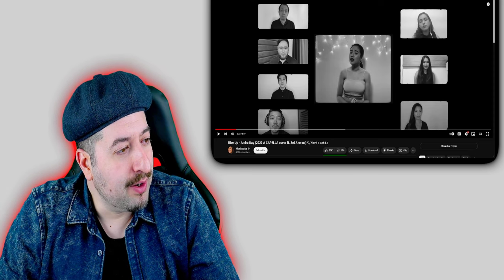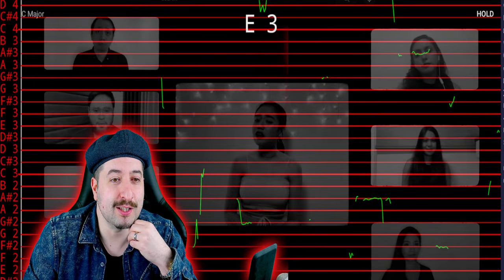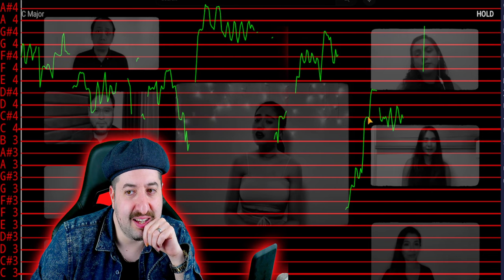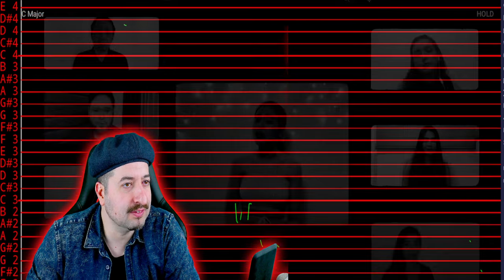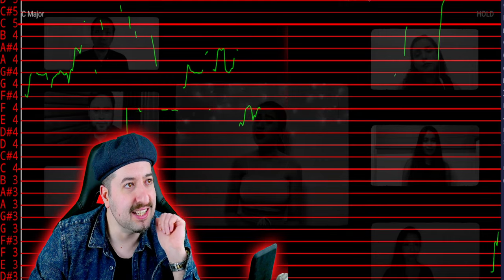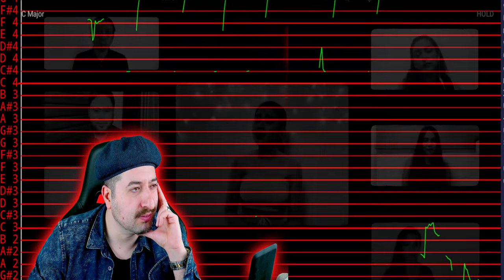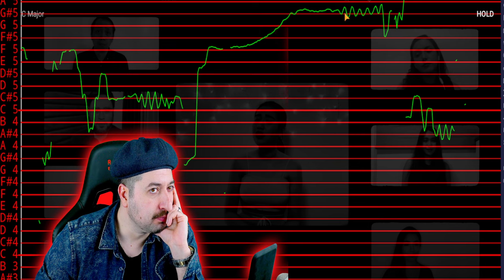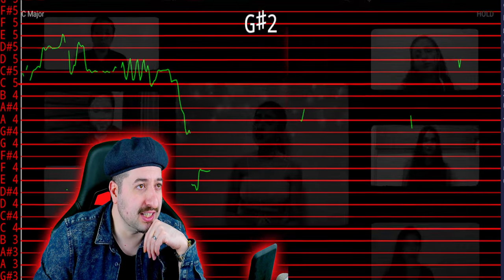AUTO TUNED? Rise Up - Andra Day (2020 A CAPELLA cover ft. 3rd Avenue)